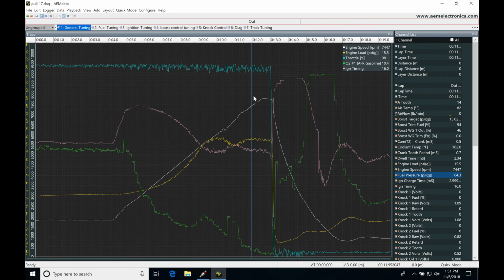AEM Series 2: AEM Data Math & Overlay Functions | Evans Performance Academy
AEM Series 2: Part 33 walks you through setting up the math and overlay features to aid in the data log review process and tuning.